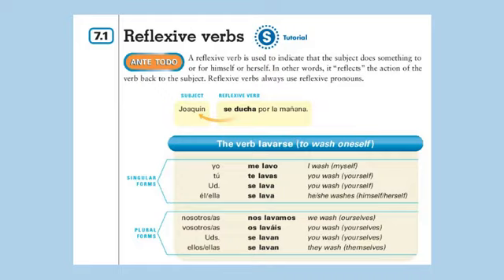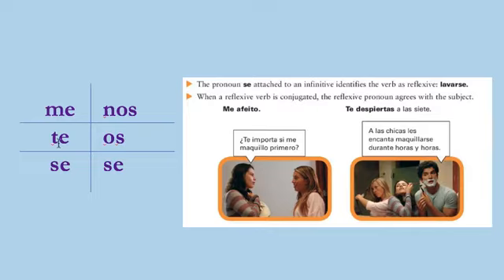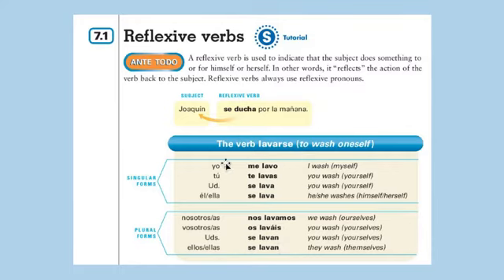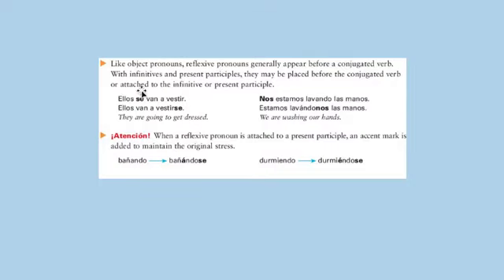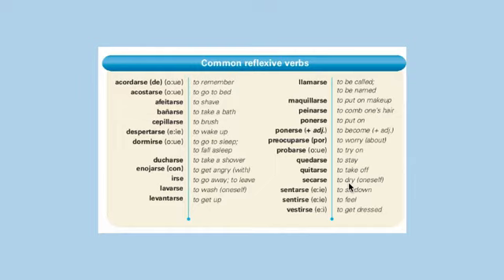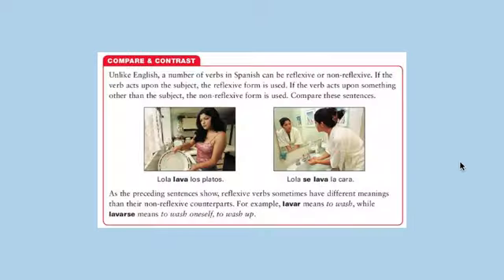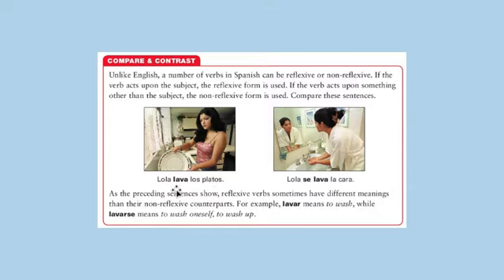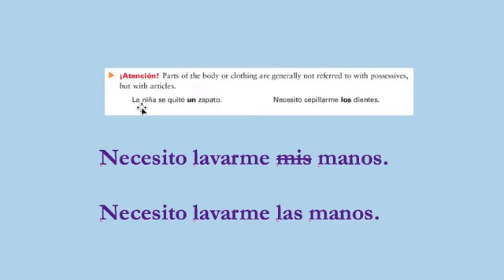7.1 Los reflexivos